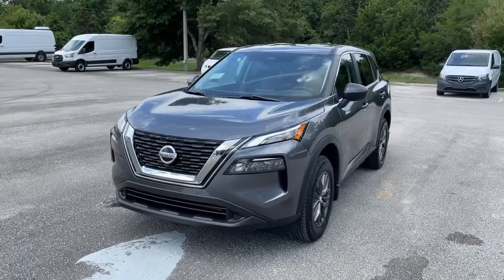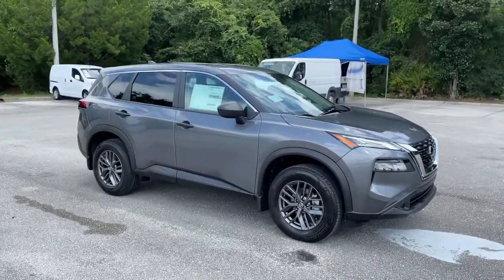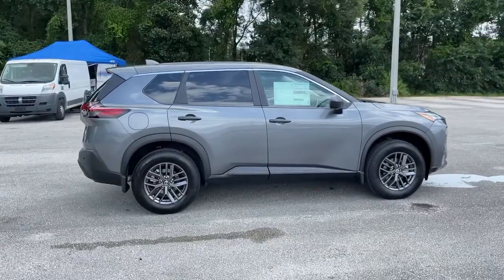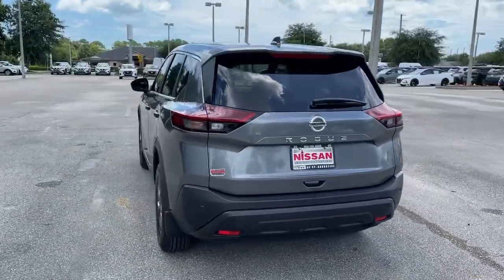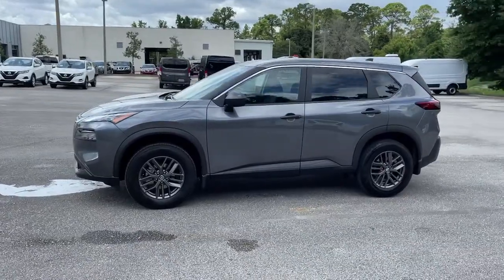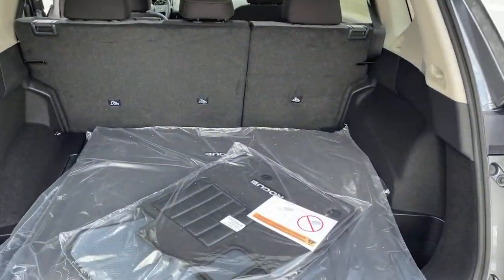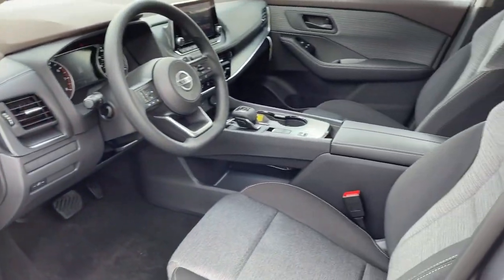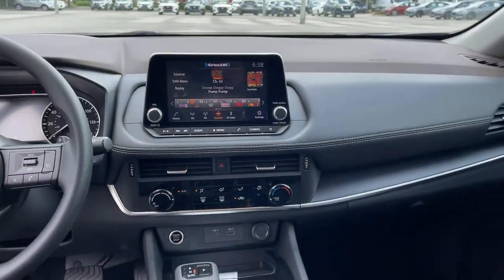2021 Nissan Rogue St. Augustine, Palm Coast, Jacksonville, Daytona Beach, Gainesville, FL MC792517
Gun Metallic New 2021 Nissan Rogue available in St. Augustine, Florida at Nissan of St. Augustine. Servicing the Palm Coast, Jacksonville, Daytona Beach, Gainesville, FL area.